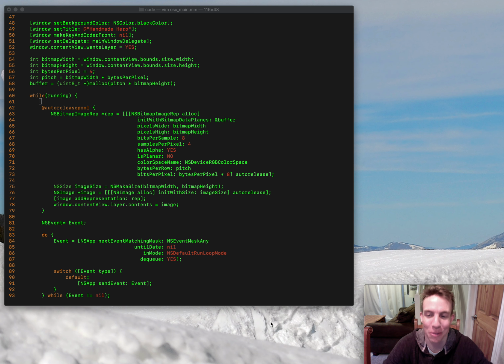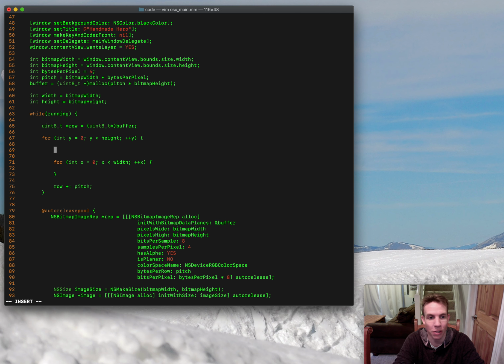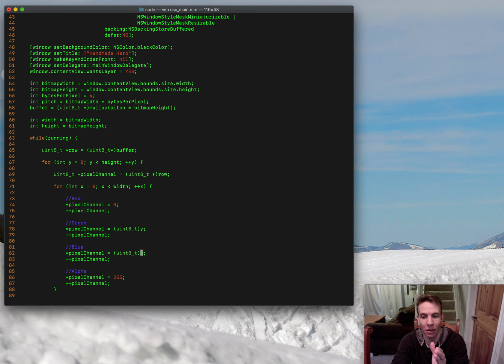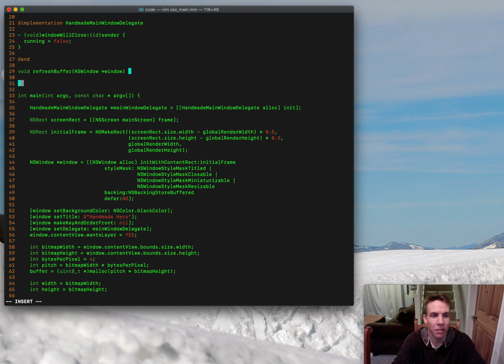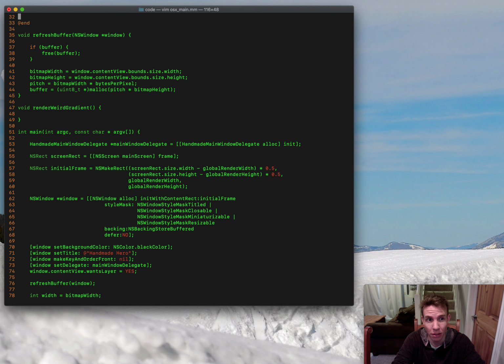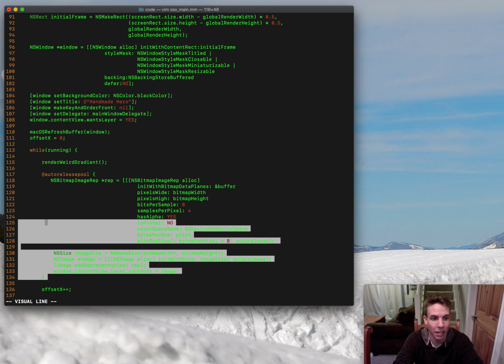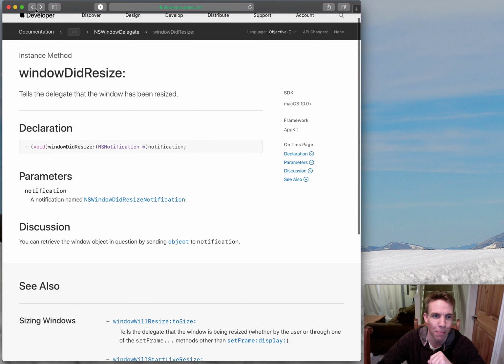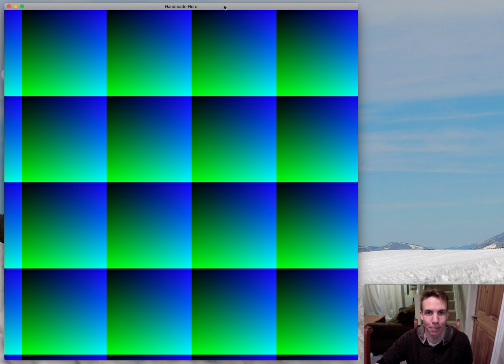Handmade Hero Mac OS Platform Layer Day 4, Animating the Backbuffer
Finally, some actual drawing! In this video, we will write cross-platform C code to draw to the buffer, creating whatever our heart desires (in this case a cool looking blue/green gradient that scrolls across the screen horizontally).

Hop in your time machine, because we are going back to the 80s!